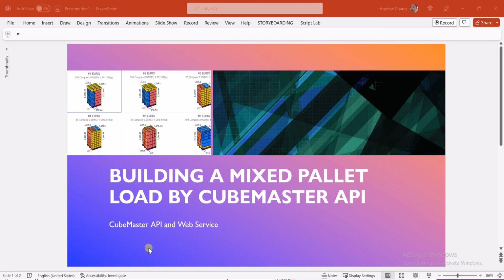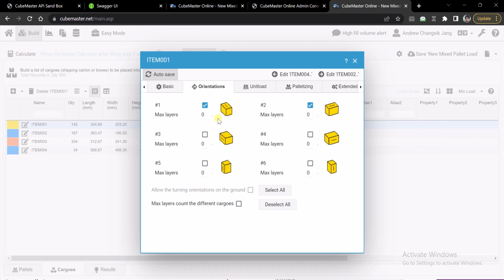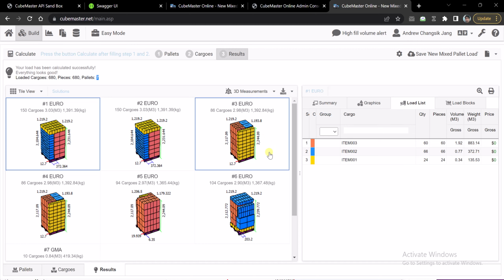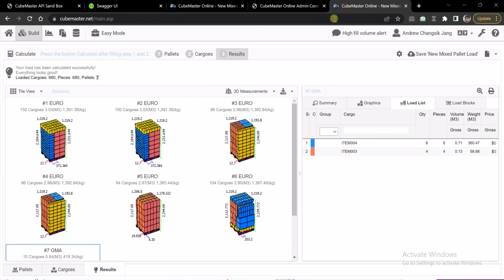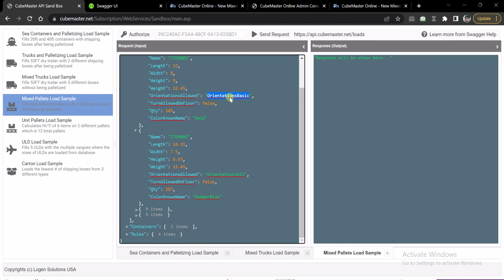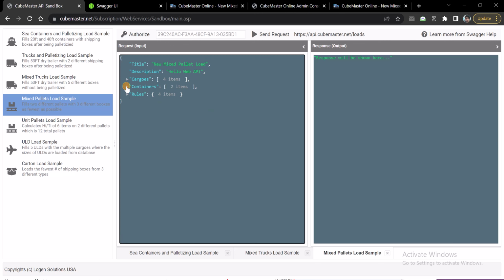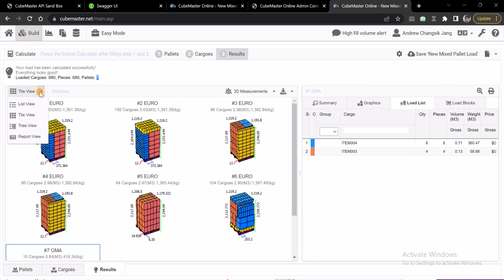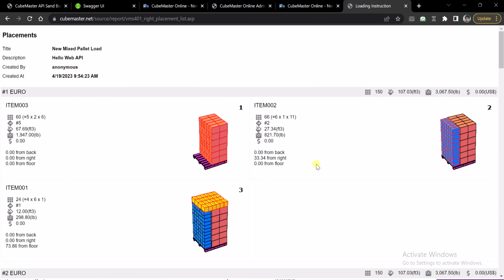Building a mixed pallet load by CubeMaster API - Quick and short demo on how to try it.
Tells about how to test the CubeMaster API with a shared API key for a quick review. and the shred API key is 39C240AC-F3AA-48CF-9A13-035BD1.